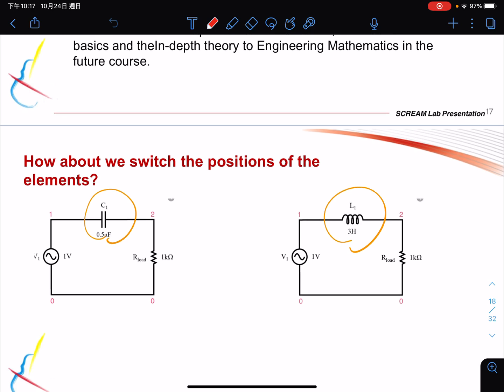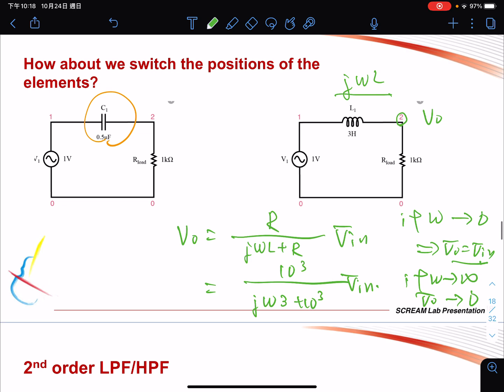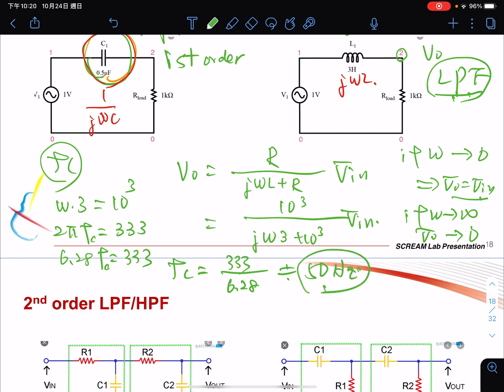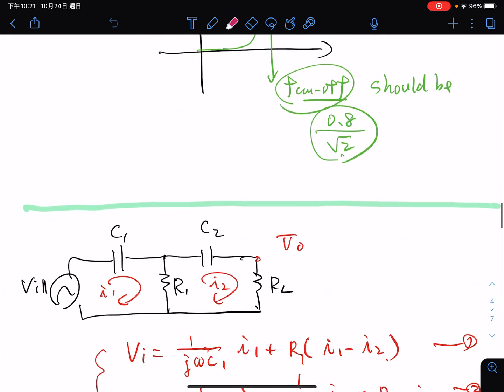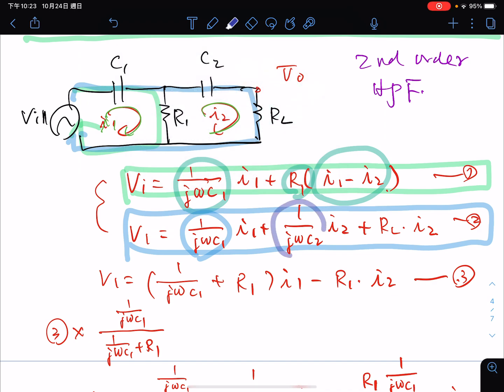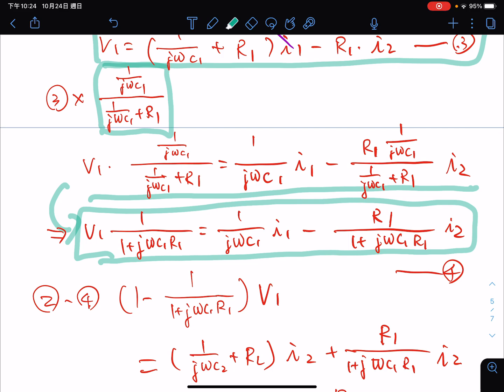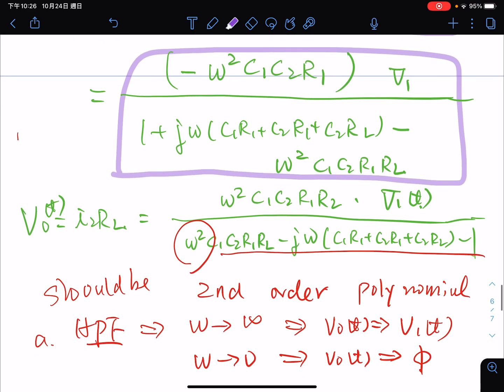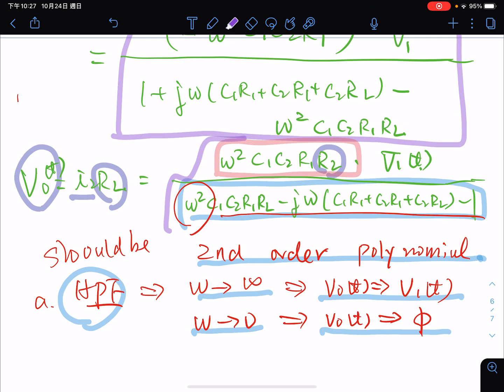Week 7 opa 4